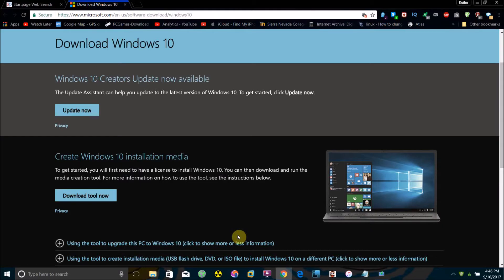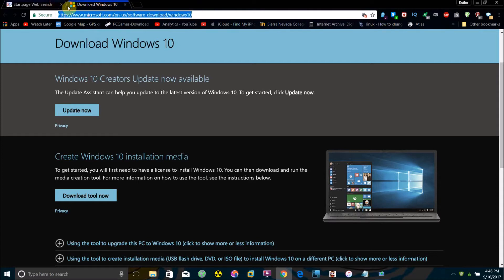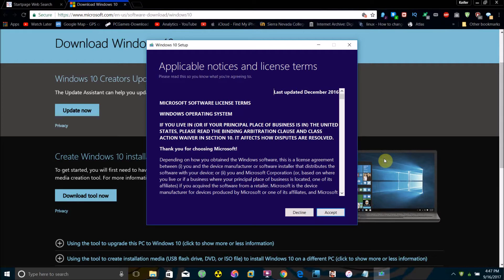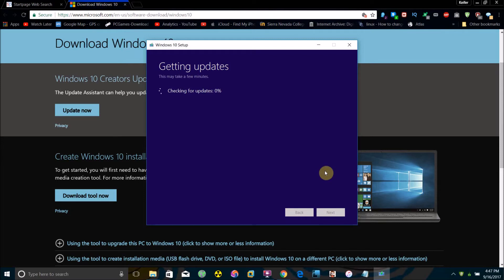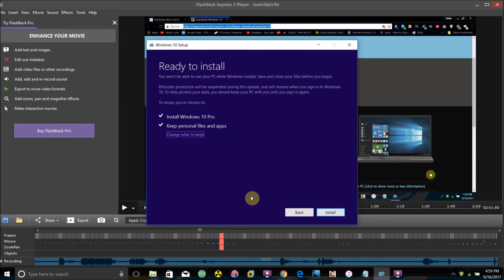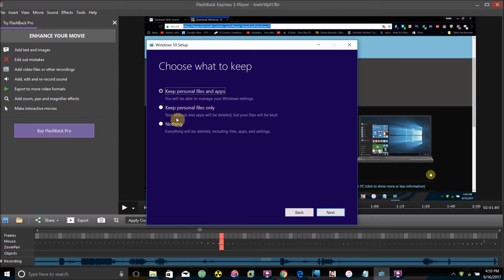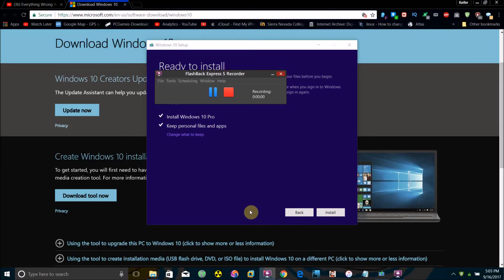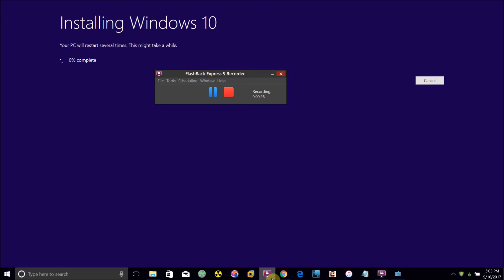How To Easily Upgrade To Or Reinstall Windows 10 Without Removing Apps, Programs, Data, Settings,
reinstall windows 10 from usb
reinstall windows 10 without an installation disc or usb
reinstall windows 10 to the dell factory image using recovery media
reinstall windows 10 that was upgraded from windows 7